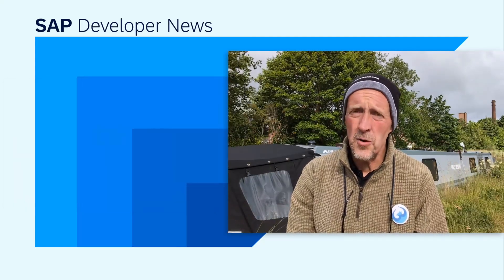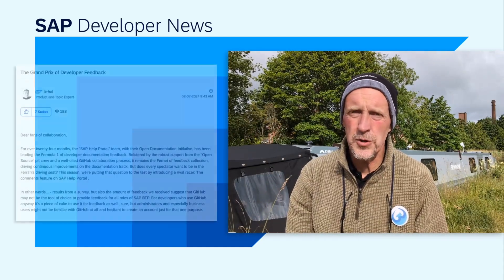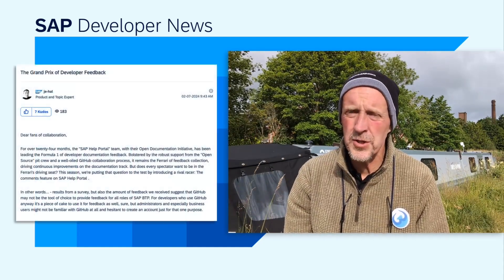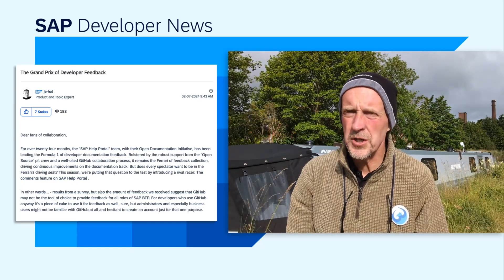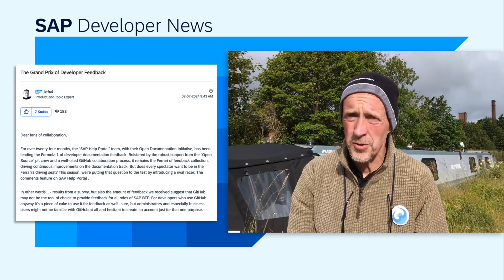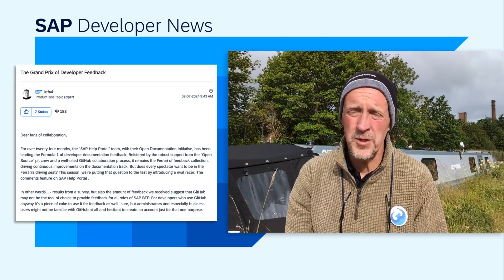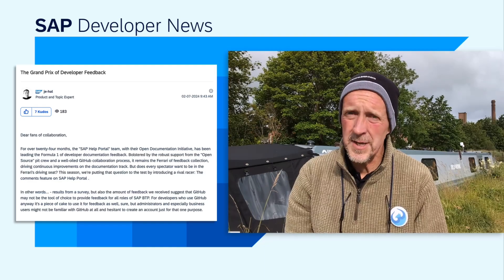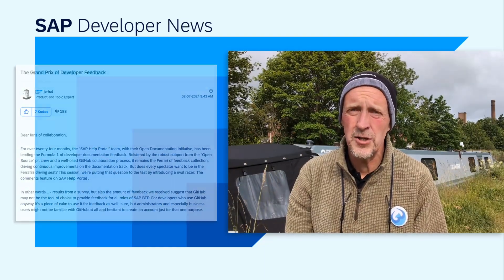BTP Resource Consumption Monitor, CEIs, July Dev Challenge, Build Governance | SAP Developer News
*SAP Samples on GitHub and the BTP Resource Consumption Monitor repo*

*The Open Documentation Initiative & the revamped SAP Help Portal comments feature*

CHAPTER TITLES
0:00 Intro
0:10 SAP Samples on GitHub and the BTP Resource Consumption Monitor repo
1:11 Current Customer Engagement Initiatives
2:14 July Developer Challenge “Reverse APIs”
3:43 SAP Build Governance How-To Guides Published
5:11 The Open Documentation Initiative & the revamped SAP Help Portal comments feature